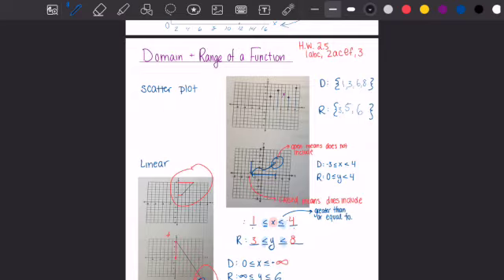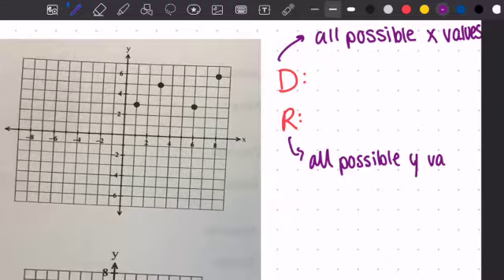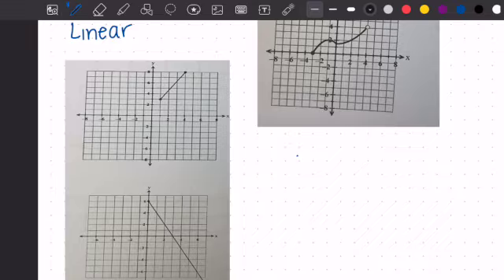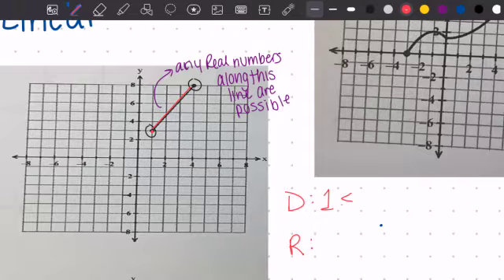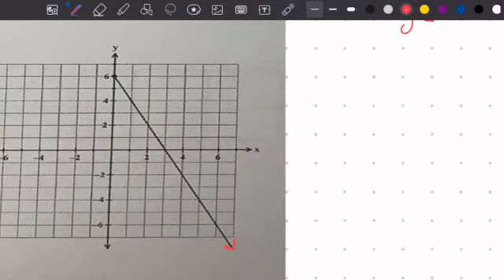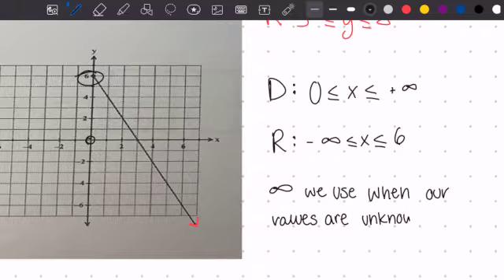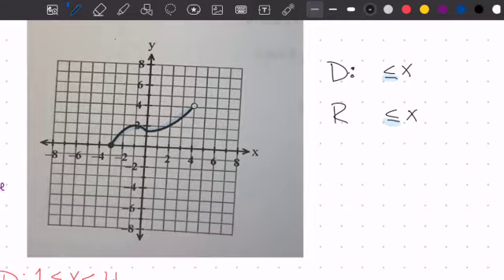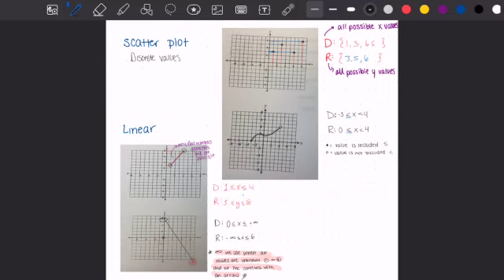Domain and Range of a function SD 480p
Going over ways to write domain and range of a function and how to get that information from a graph